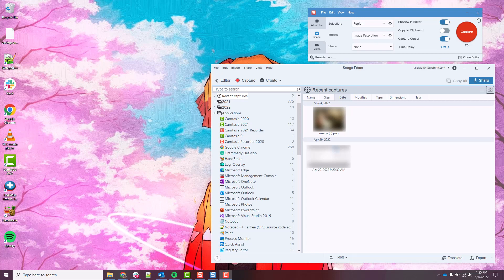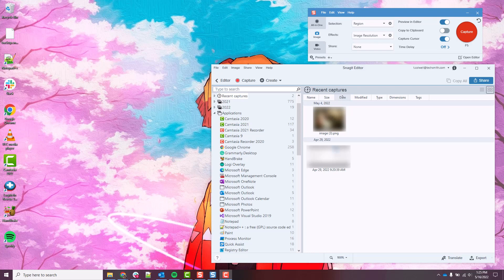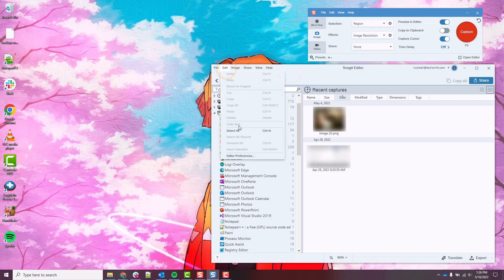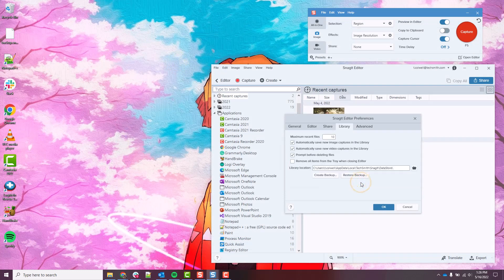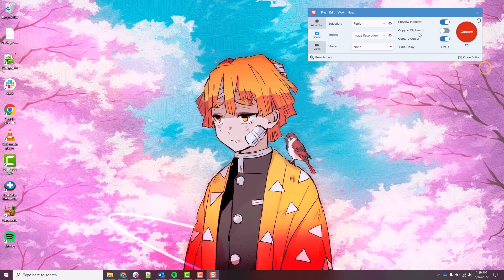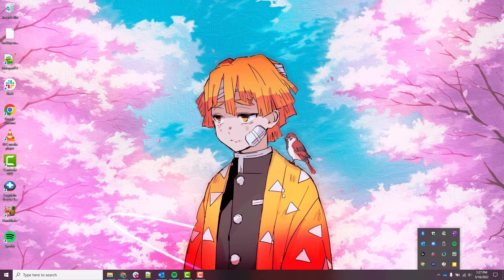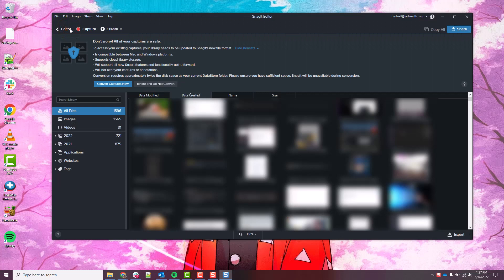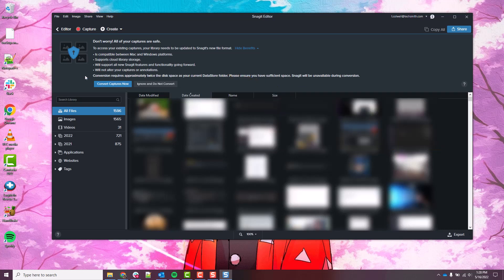Opening a .snagarchive file in Snagit 2022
Open a .snagarchive file in Snagit 2022